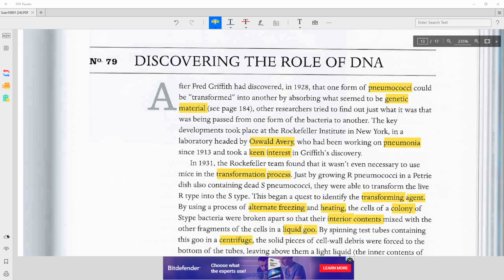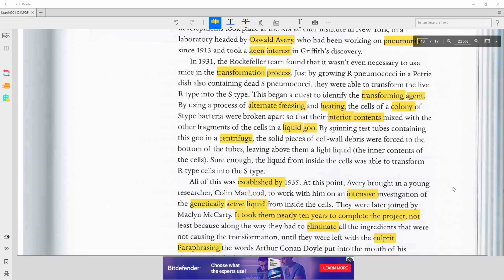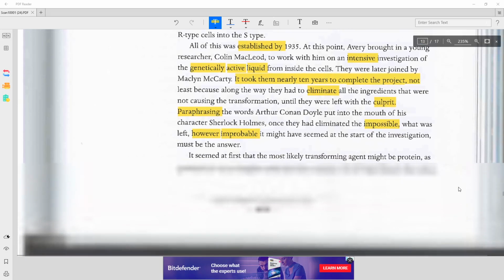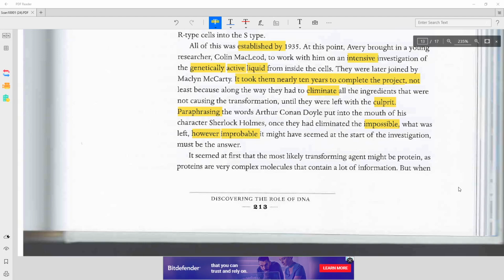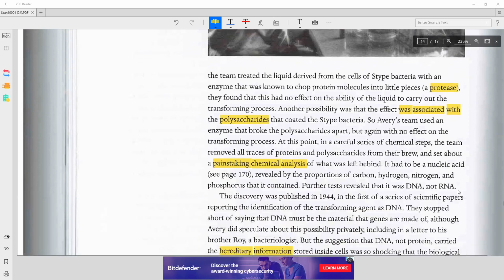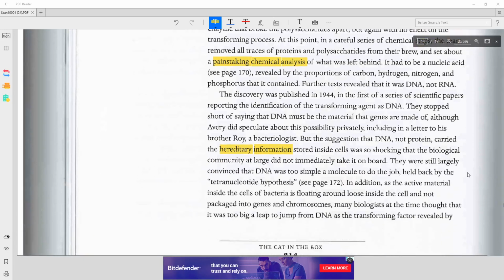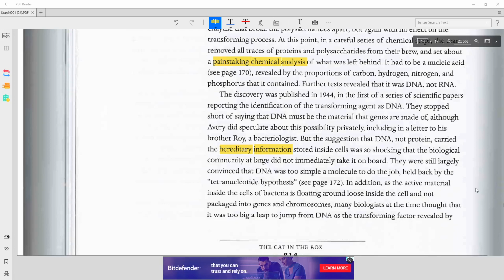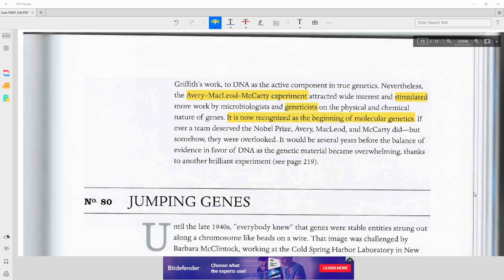Học Tiếng Anh với Joseph - TCITB vNo. 79/100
Roles of DNA and the birth of molecular genetics.